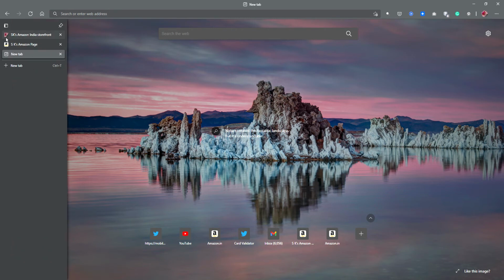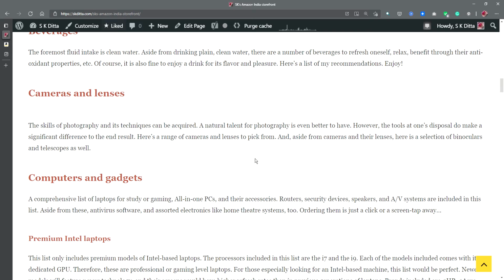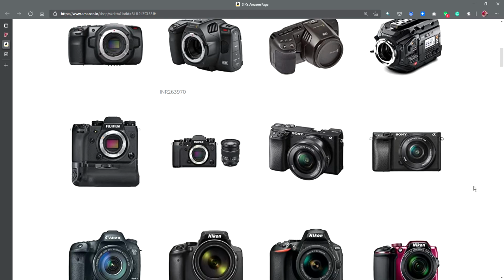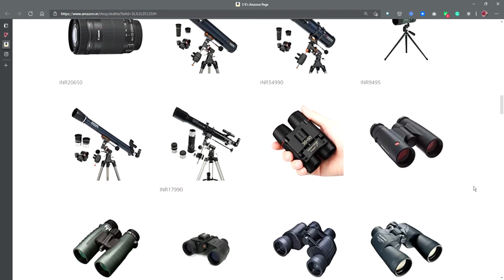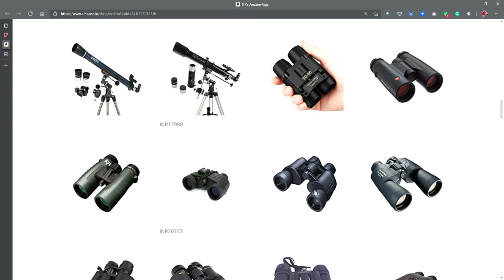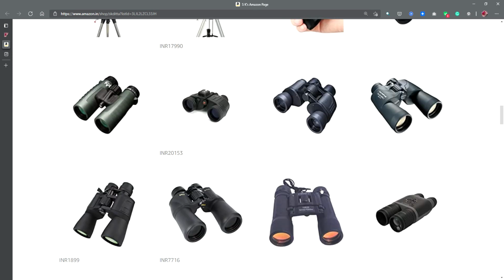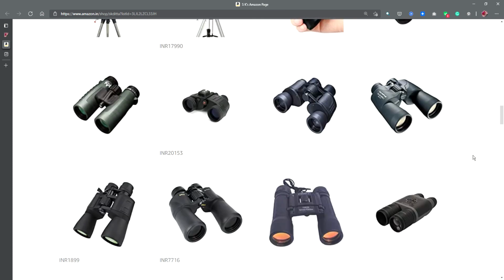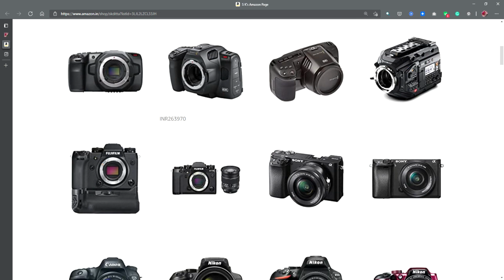Recent changes to "Cameras and Lenses" at S K's Amazon Storefront.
Cameras and lenses, the category which is to be found now features also binoculars and telescopes. In this video, I offer you some advice about how to pick a good pair, and about making a purchase in general.

And, on my website, there is an unchanging alphabetical list of this store that links to each respective category